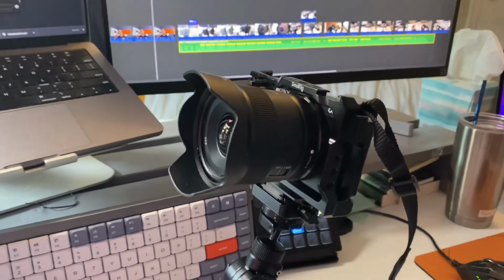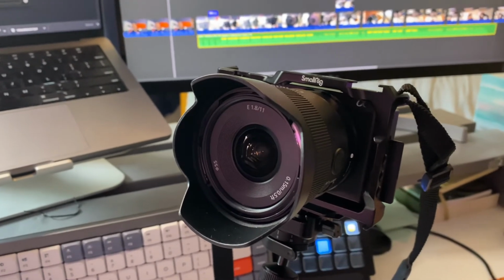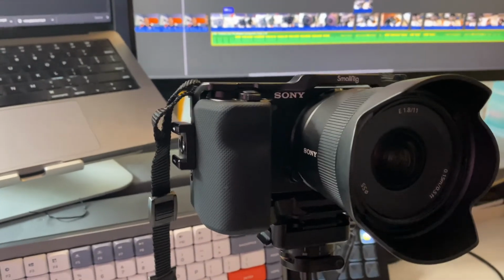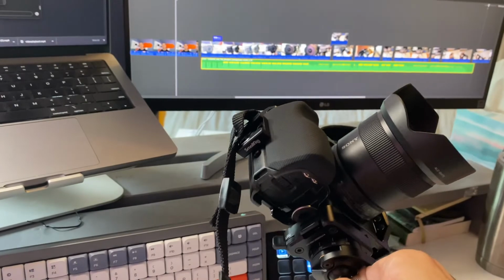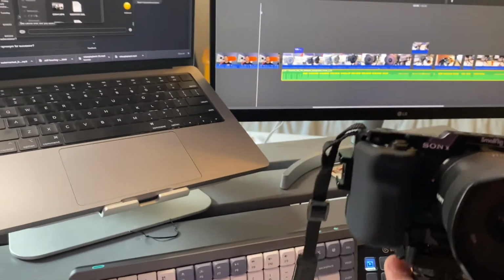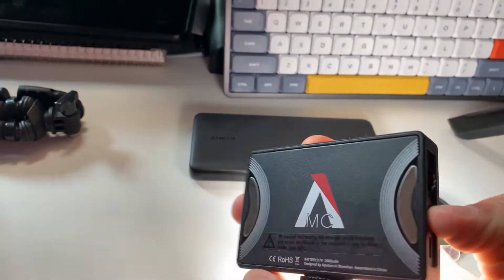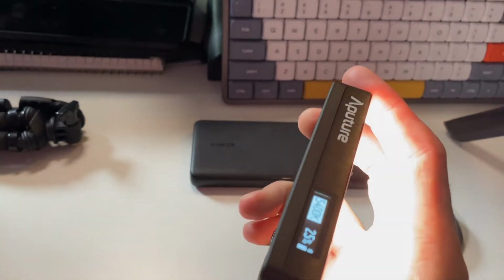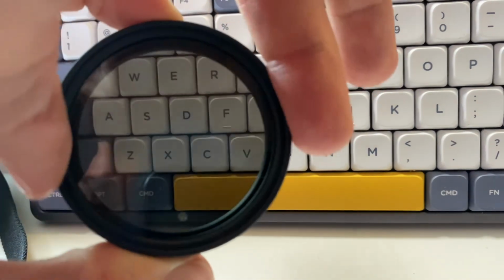VLOG 1 - Developer Advocate Day 0 Kit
I wanted to share what it's like to work in FAANG as a Developer Advocate.  I'll be covering everything from my tools, daily routine, and travels while giving you a peak into my life. Looking forward to having you on the channel!

My Video Kit:
Sony 11mm f1.8 lens
K&F Variable Lens Filter
Apeture Armin AL-MC Light
PGYTECH Mantispod Pro
Sandisk Extreme 256 GB SD Card
SmallRig Cage
Anker Portable Charger
*Not shown but I will be using the Sony ECM-B10 for my hotshoe mic